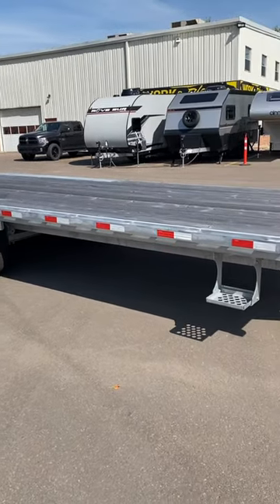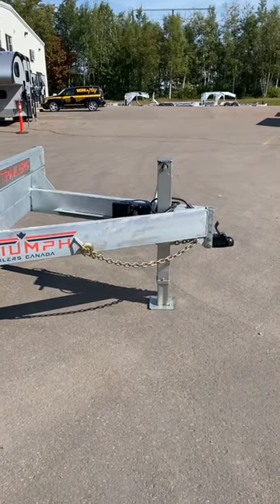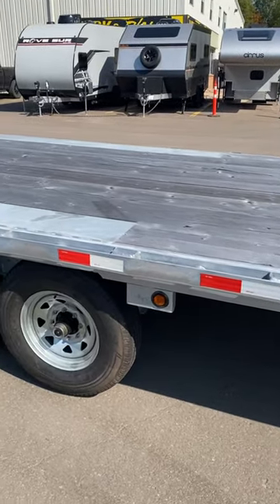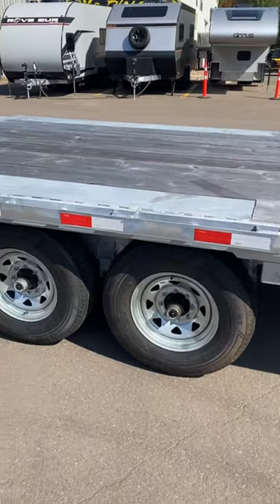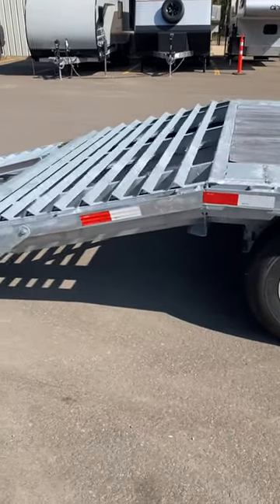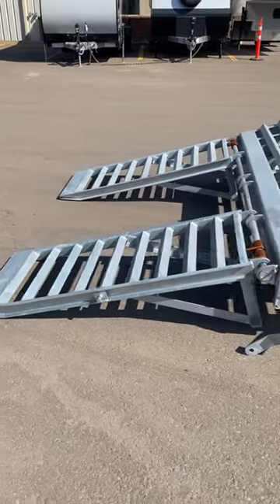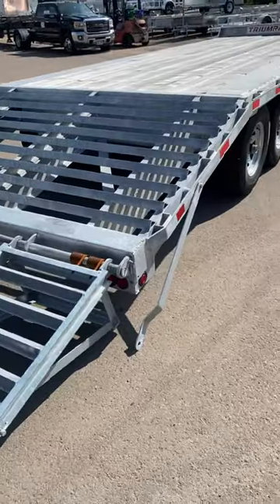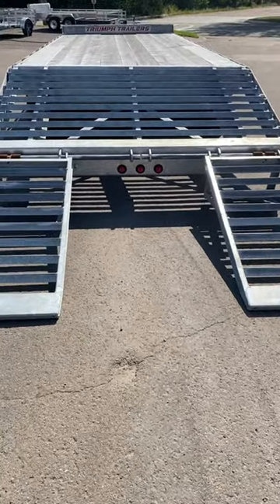TRIUMPH 102” X 25’ TRI-AXLE DECKOVER TRAILER!